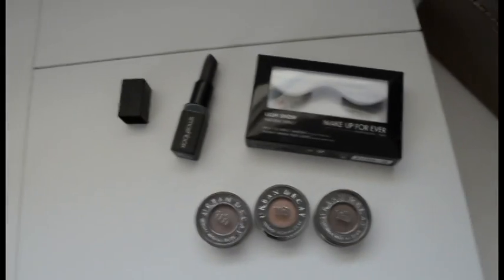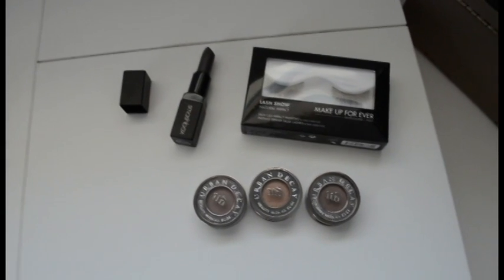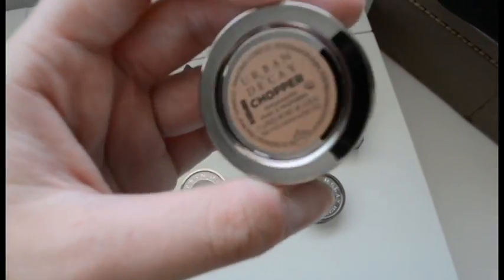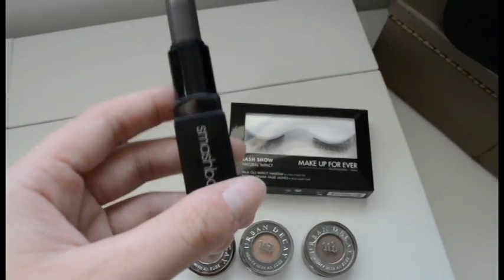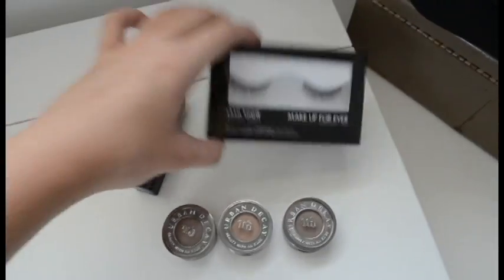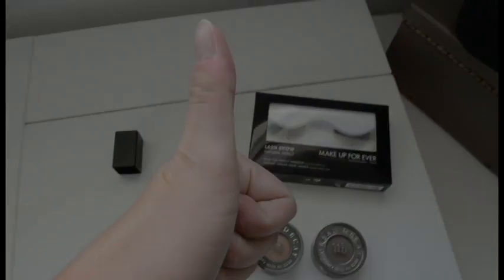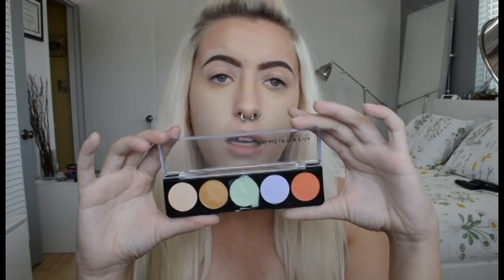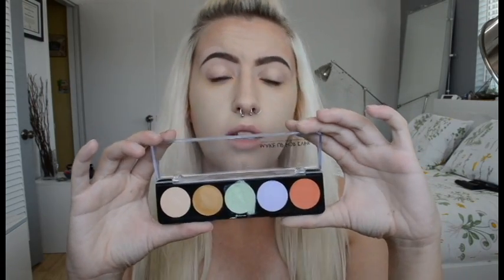Makeup Haul | Vlog #1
The makeup products featured for this makeup haul:

-Tease, Lost & Chopper eyeshadows by Urban Decay
-Punked matte lipstick by Smashbox
-Lash Show Natural Impact N-101 by Makeup Forever